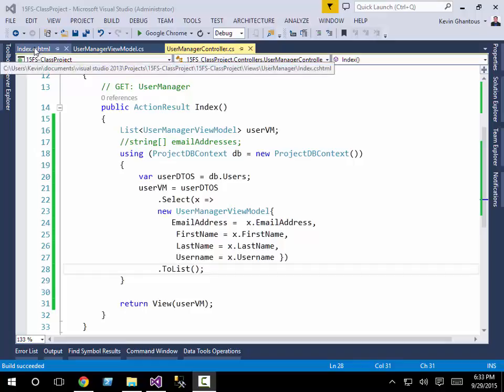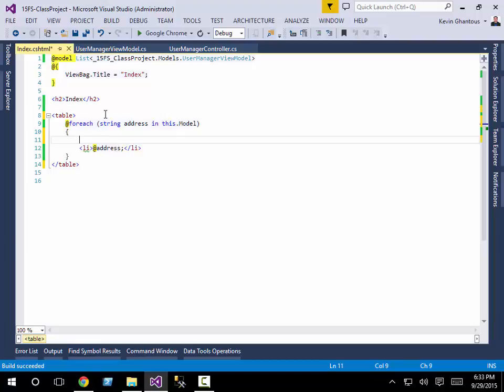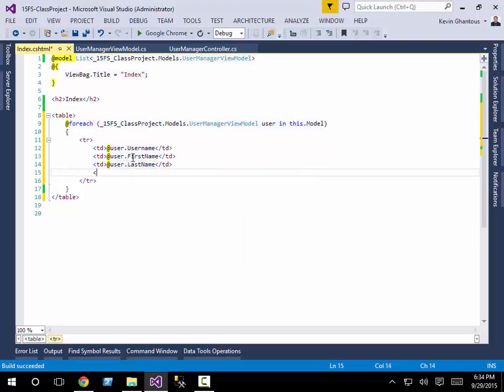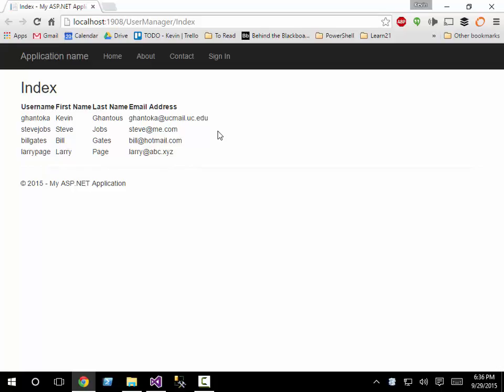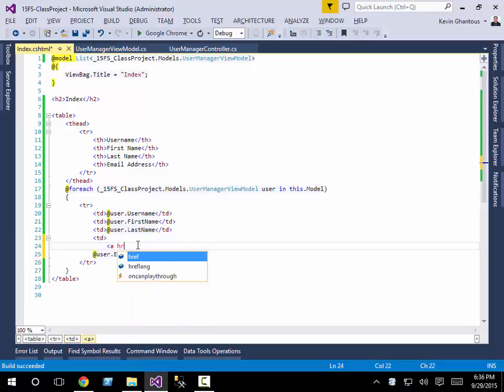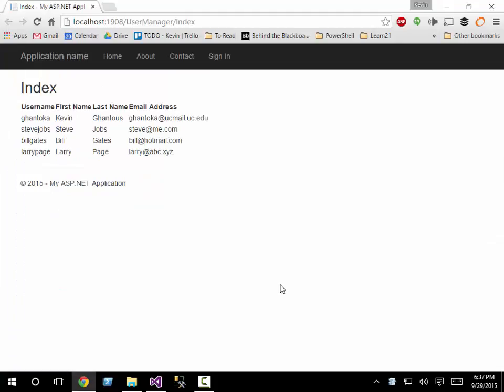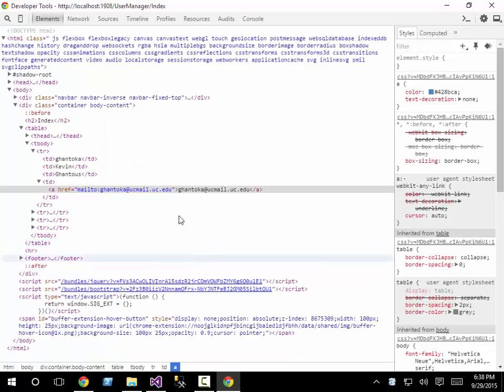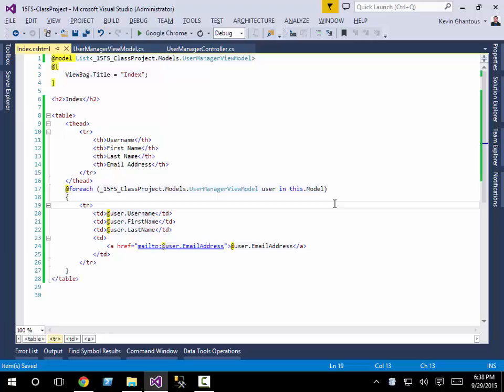Module 6 - Part 3 | 15FS Web Server App Dev